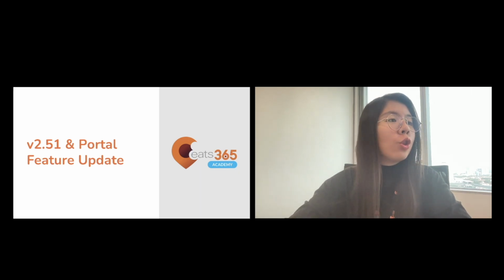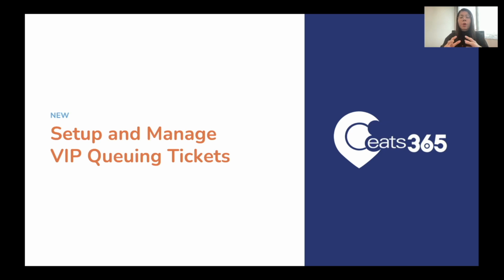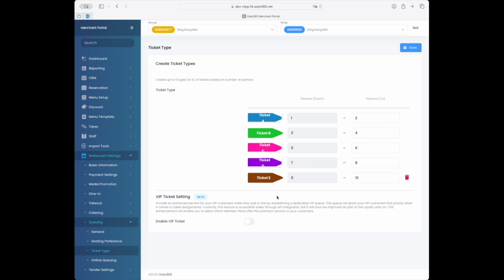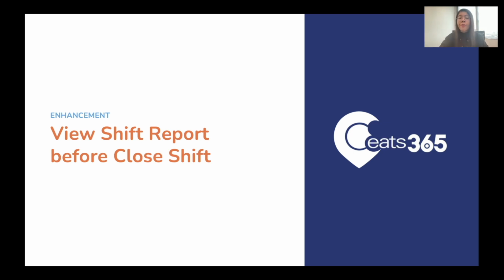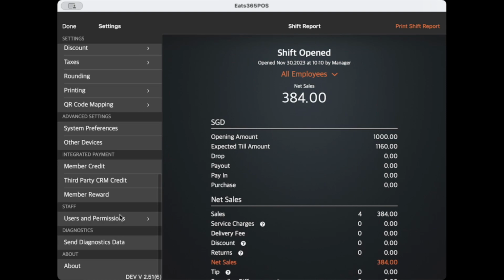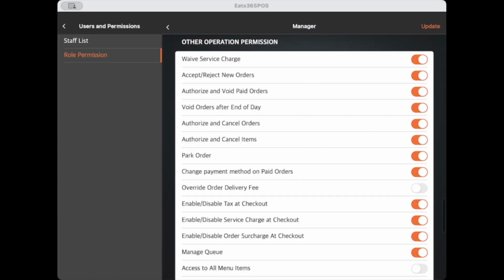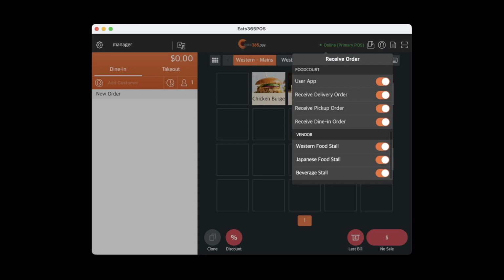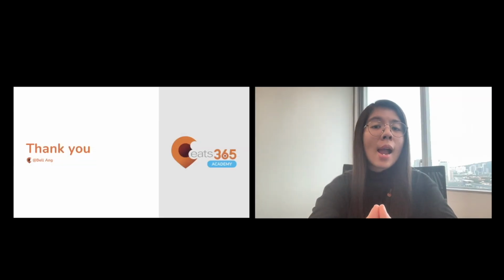Update 23.12.1: VIP Queue Tickets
[New features]
VIP Queuing Tickets
This feature grants priority to your VIP customers in table assignments. When enabled, you can choose to issue either a regular or a VIP ticket to queuing customers.

[Enhancements]
- Taiwan Tax Invoice Tax Type for Service Charge and Order Surcharge
- New Role Permission for View Shift Report before Close Shift
- New Role Permission for Waive Service Charge
- Enable Online Order Receiving Status for Foodcourt
- Support Payoo for Vietnam Restaurants

Timestamps:
00:10 - Outline
01:06 - Set up
04:04 - View Shift Report before Close Shift
06:24 - Waive Service Charge
07:16 - Online Order Receiving Status (Foodcourt)
08:11 - Support Payoo (Vietnam)